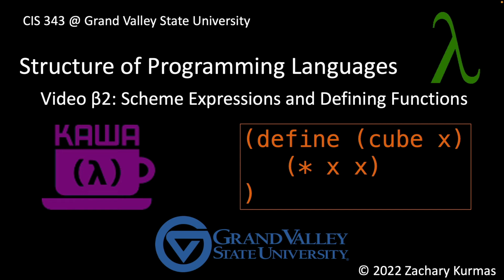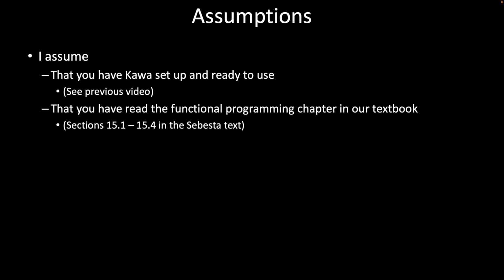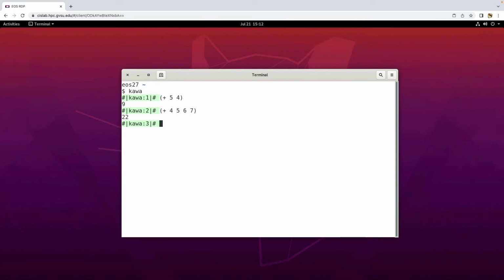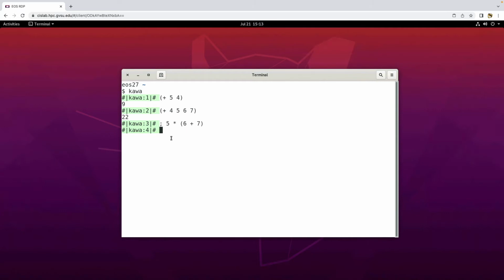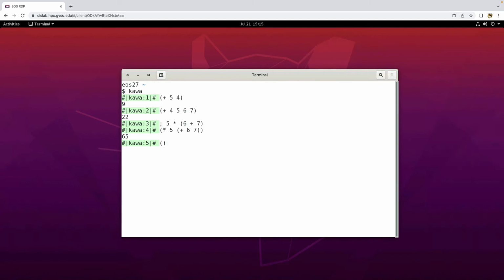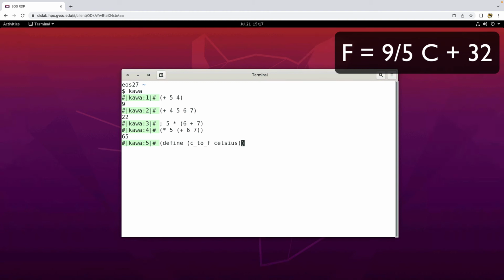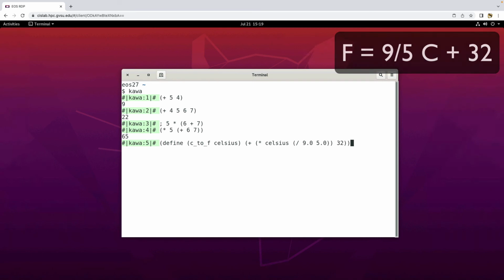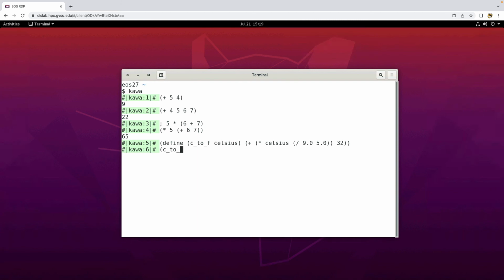CIS 343 Video β2: Scheme Expressions and Defining Functions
Demonstrates how to write simple Scheme expressions and define Scheme functions.